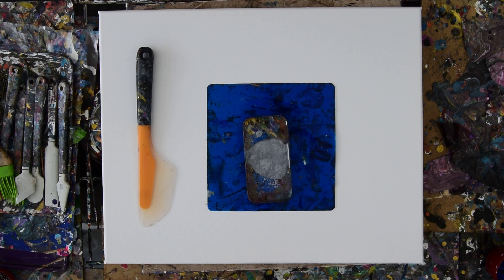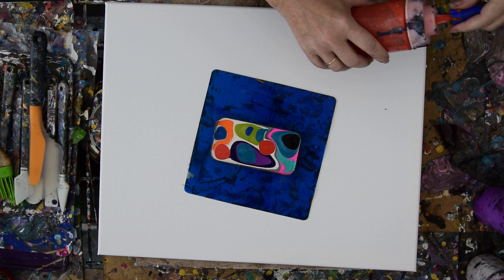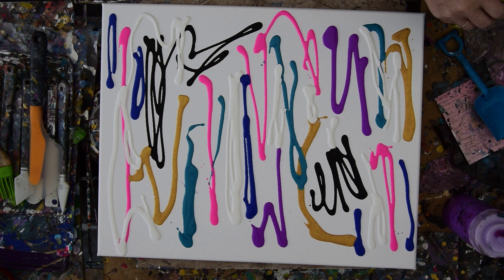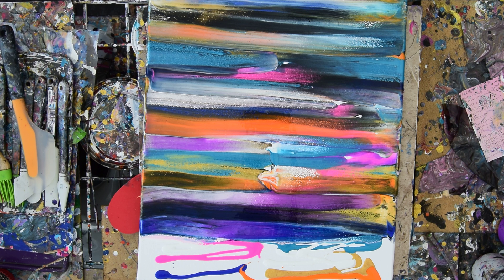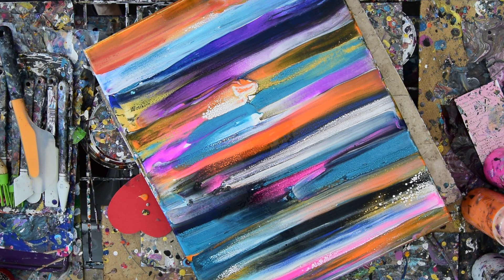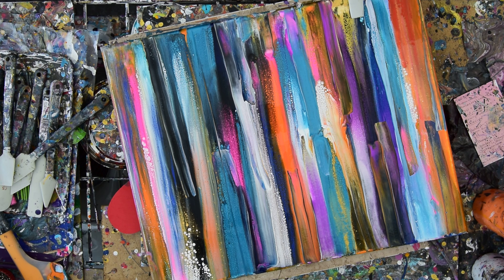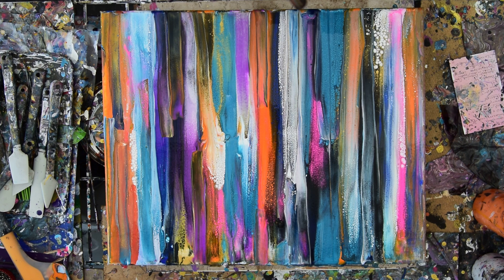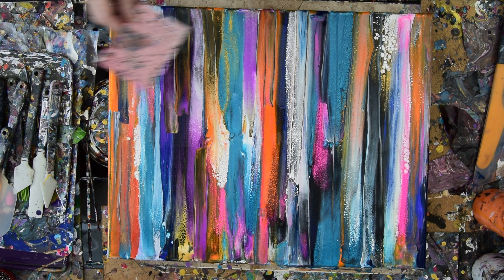Fluid Acrylics, Spatula Swipe, Super Simple,Horizontal#4385-2.15.19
I am using a 16" x 20" canvas and my original intention was to create a background I like to add more paint to at a future time. But I love these simple swiped stripes created with just a silicone spatula and by adding many colors directly to the canvas from pre-mixed squeeze bottles of paints. When I start from the middle of each stripped section and use the residual paint left on the spatula,  not just to add some much need paint to cover the edges of the canvas but also as a  tool to help the flow of paint already laid down on the canvas. I am done quicker than I imagined but I am very pleased.